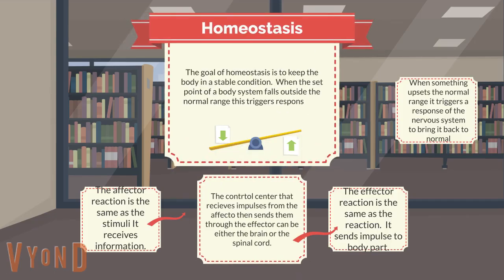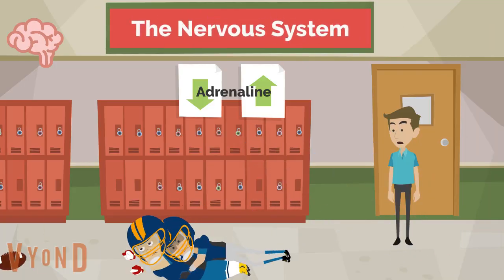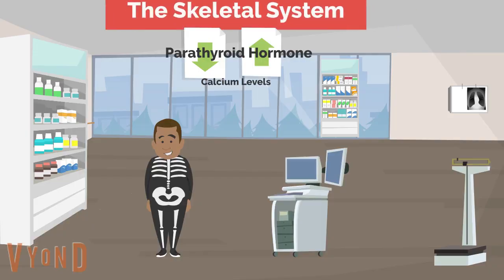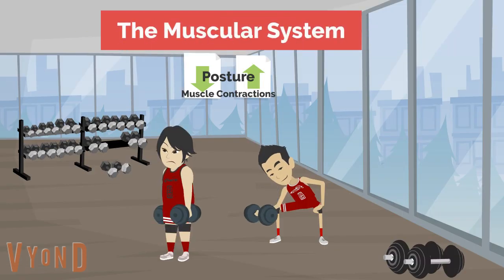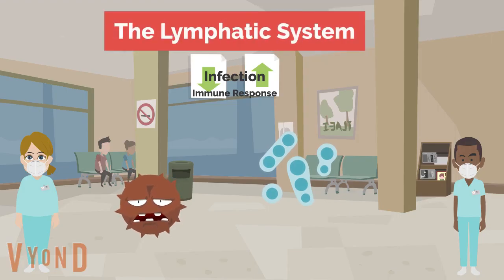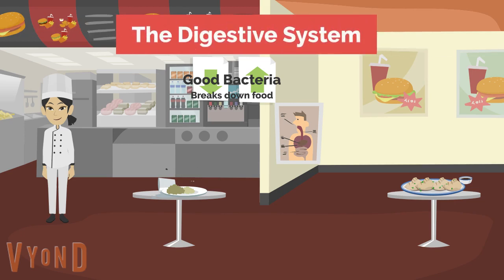Homeostasis of the Human Body: Mini Case Histories v1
The Moon Twins Present Series would like to show you the: Homeostasis of the Human Body.  This engaging video takes the students on a trip through the body systems and explains how each one maintains homeostasis.  Complementary follow-a-long activities checks for understanding which can be found They are great for either in-classroom, on-line, for substitute teachers with ready made lesson plans , or for those students who miss your class.  They can easily make up the work by following along with the video.